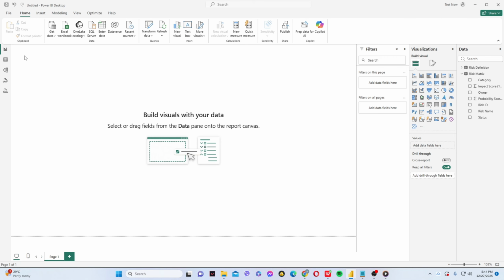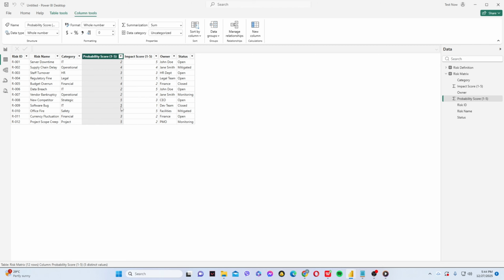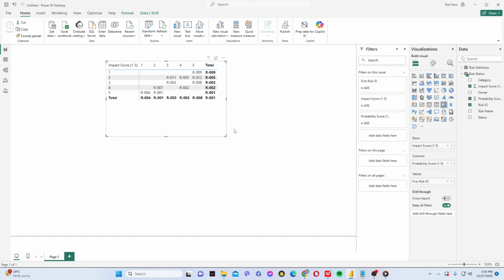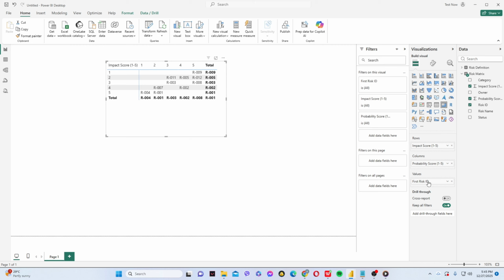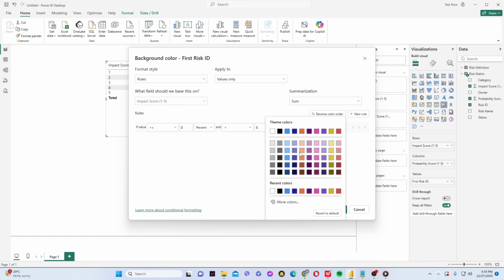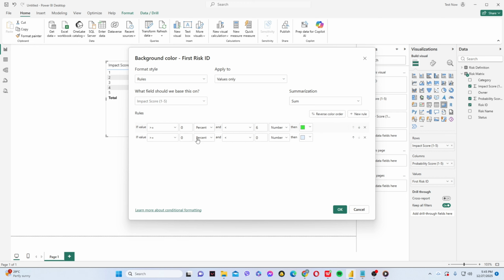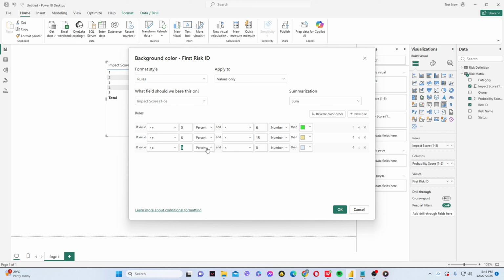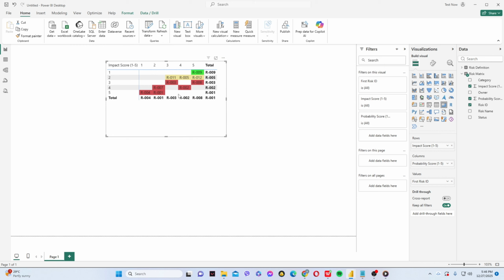How to Make Risk Matrix in Power BI 2026 (Complete Guide)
how to make a risk matrix in Power BI to assess and visualize risks based on impact and probability. If you need a clear way to categorize low, medium, and high risks in Microsoft Power BI, this guide walks you through the correct setup step by step.

You’ll learn how to structure risk data, create a matrix-style or scatter-based risk visual, apply conditional formatting with color bands, and label risks clearly. The video also covers common challenges like aligning axes, assigning risk scores, and keeping the matrix readable as data grows.